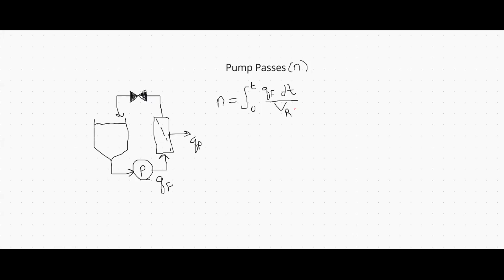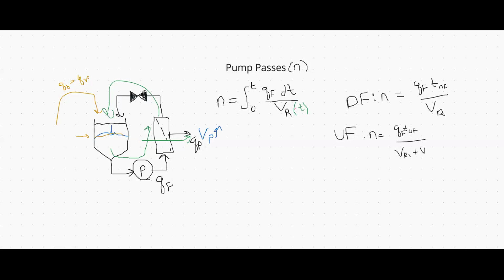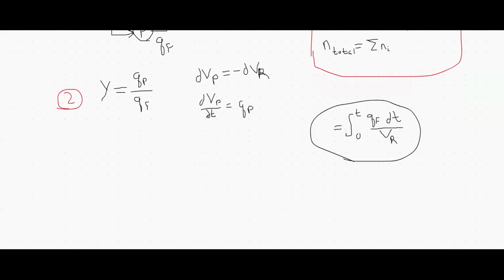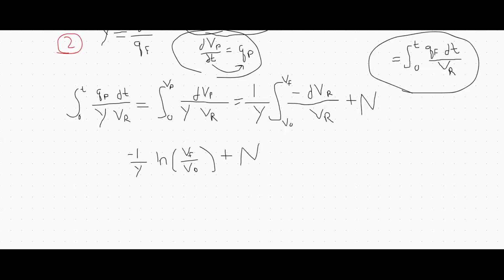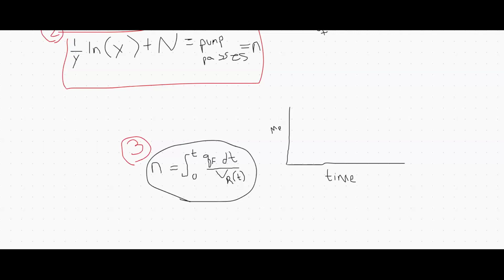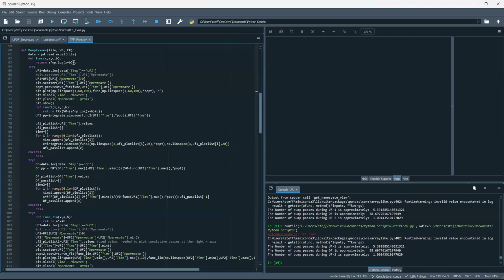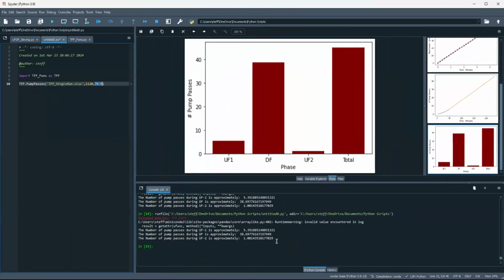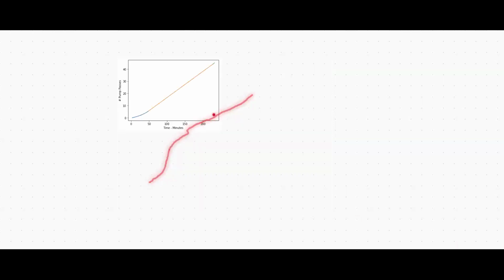Calculating Number of Pump Passes During TFF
Here I go over the number of pump passes calculation for TFF. There is an error in the second method of calculating number of passes. The final expression should be n=[ln(X) +N]/Y. The reason is that the conversion rate Y still impacts how long it takes to perform N diavolumes. Just a minor change, but if you use that technique make sure you have the number of diavolumes (N) also divided by the Conversion factor (Y) in addition to the ln(X) term divided by Y. Sorry for any confusion!